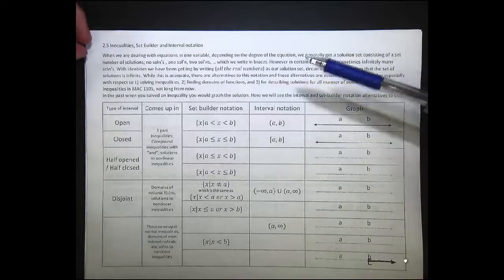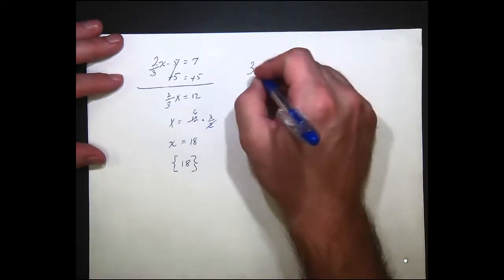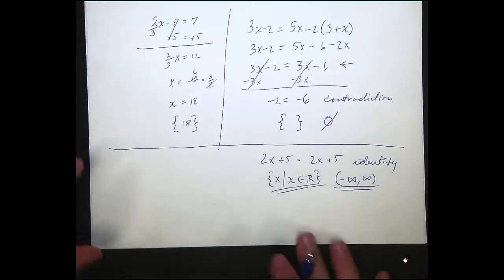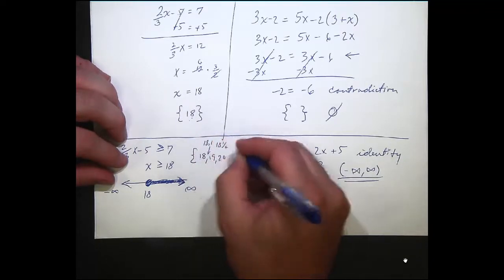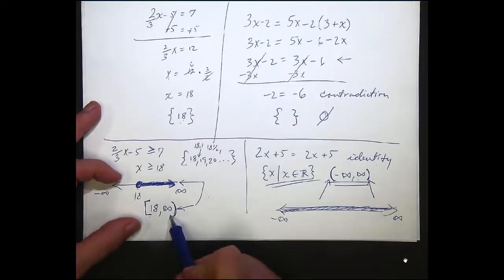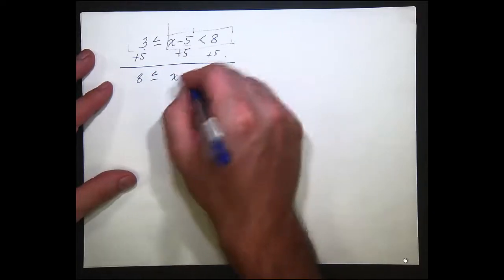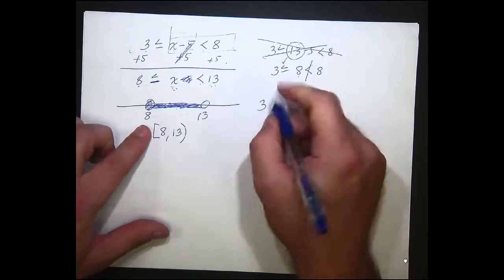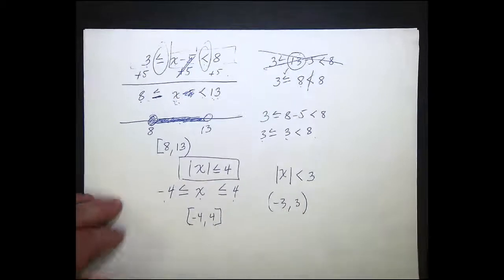Review of interval and set builder notations part 1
Quick impromptu review of interval notation and set builder notation.